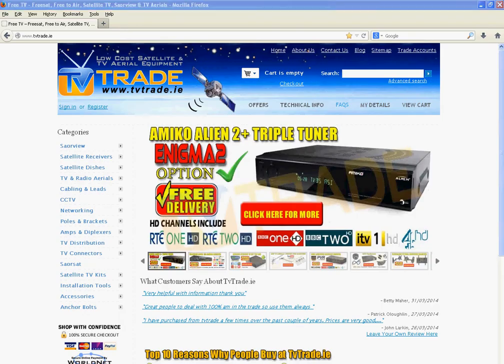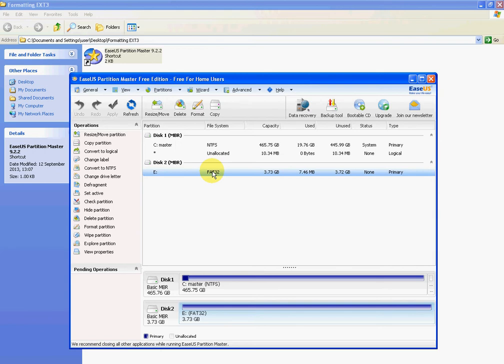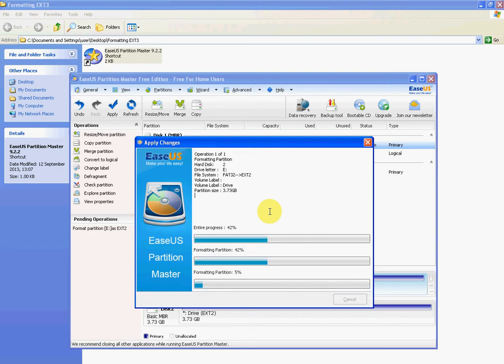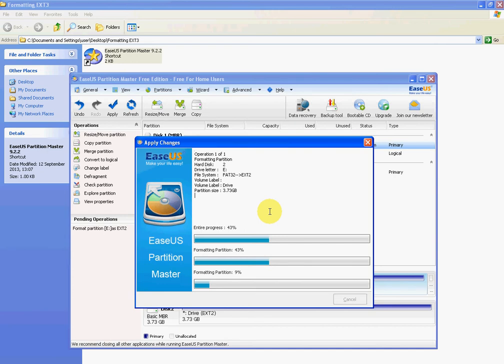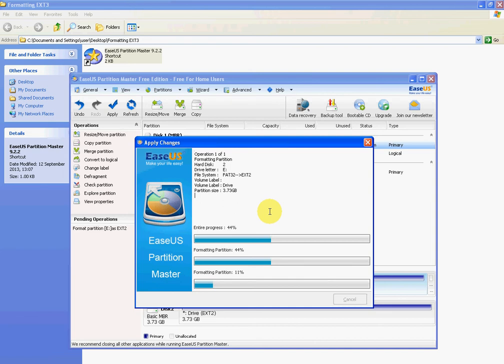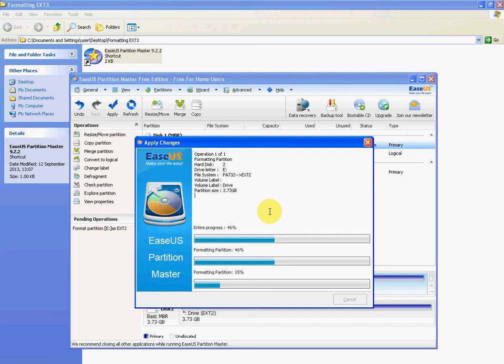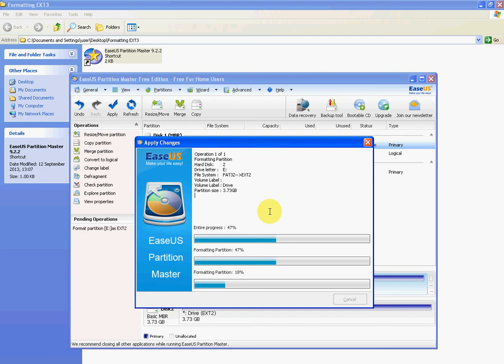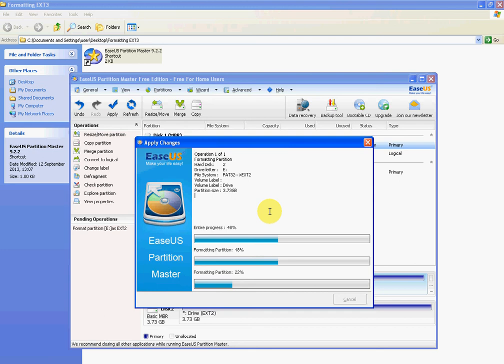How to Format Hard Drive or Memory Stick into EXT2 File System